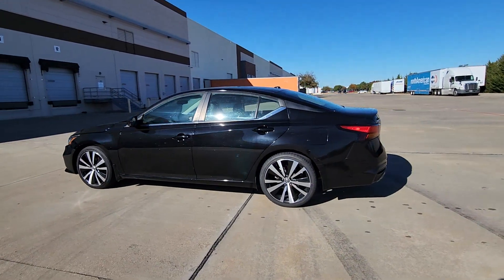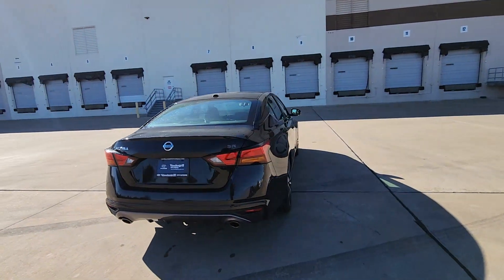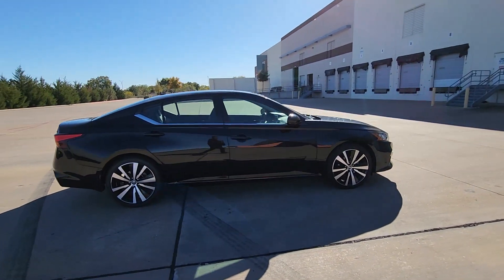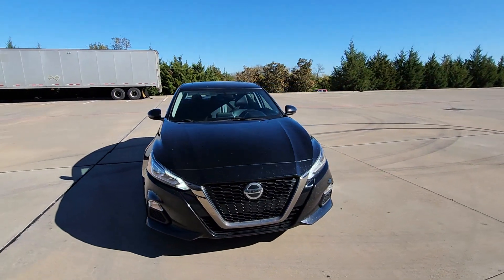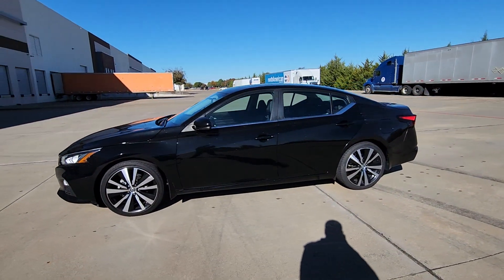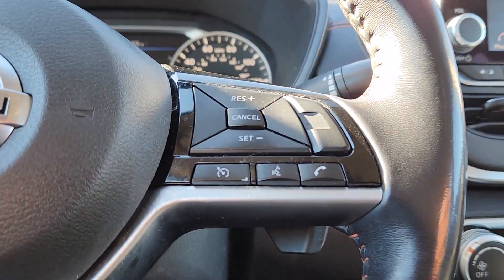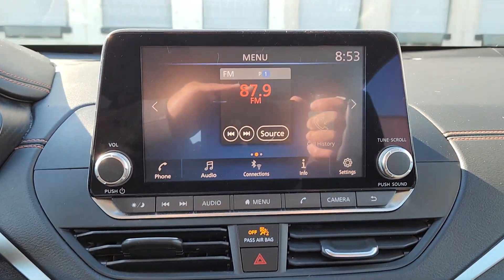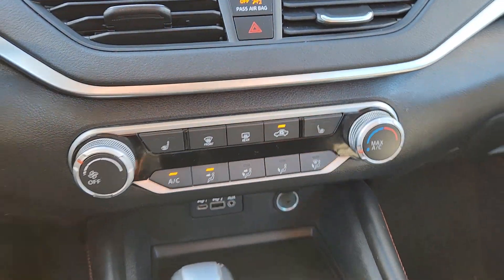2019 Nissan Altima Arlington, Dallas, Grand Prairie, Forest Hill, Fort Worth KN316711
Super Black Clearcoat Used 2019 Nissan Altima 2.5 SR available in 1120 I-20 West, Arlington, Texas at Vandergriff Hyundai. Servicing the Arlington, Dallas, Grand Prairie, Forest Hill, Fort Worth area.

Vandergriff Hyundai
1120 I-20 West

NAVIGATION / NAVI / GPS LEATHER GREAT DEAL PRICED TO MOVE! SUNROOF / MOONROOF RARE FIND! BLUETOOTH!!! BACKUP CAMERA!!! ALLOY WHEELS Altima 2.5 SR Premium Package 4D Sedan 2.5L 4-Cylinder DOHC 16V CVT with Xtronic FWD Heated Front Seats Heated Outside Mirrors Single Panel Moonroof SR Premium Package.brHere at Vandergriff Hyundai we strive to provide some of the best prices in the DFW Metroplex and surrounding areas. Our team works hard to give you the best Pre-Owned purchase experience. Thank you for choosing Vandergriff Hyundai. Price excludes tax title license and document fee.. Please print this page and come see us NOW for a personalized test drive towards your new vehicle! At Vandergriff Hyundai we go above and beyond expectations. Come experience the difference in our services products and processes. professionalism integrityand commitment. Located at I-20 and Cooper across from the Parks Mall in Arlington.brbr27/37 City/Highway MPGbrbrAwards:br * JD Power Automotive Performance Execution and Layout (APEAL) Study * 2019 KBB.com 10 Best All-Wheel-Drive Vehicles Under $30000 * 2019 KBB.com 10 Most Comfortable Cars Under $30000 * 2019 KBB.com 10 Best Sedans Under $30000